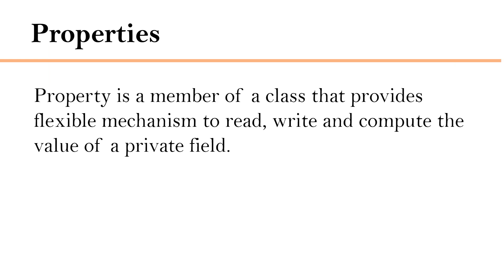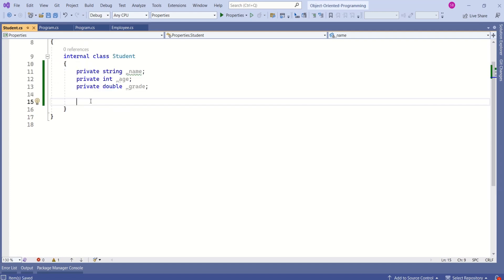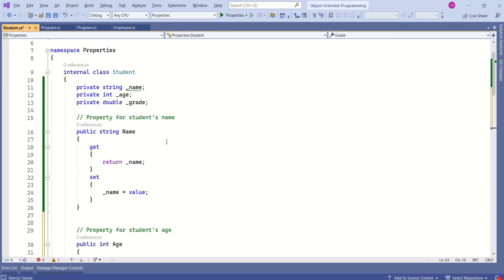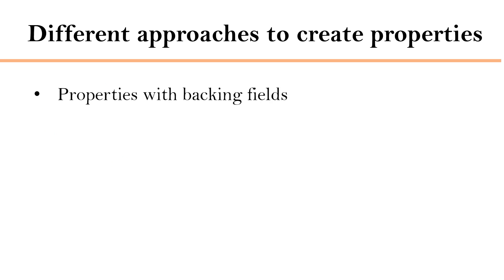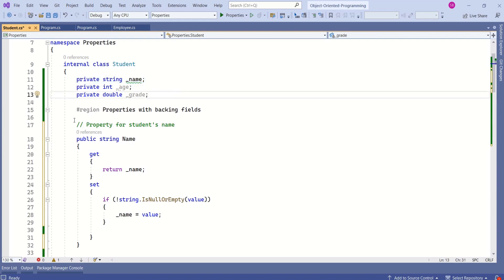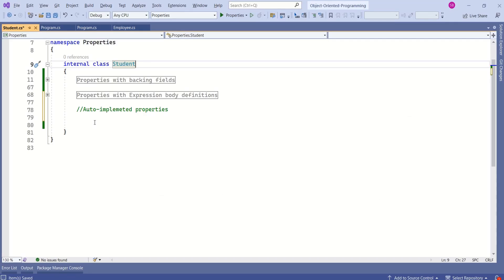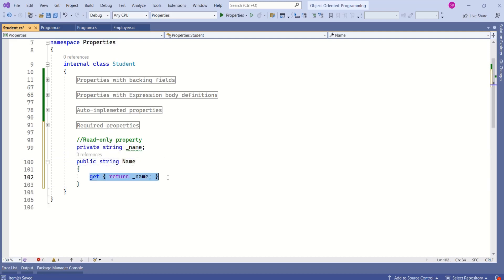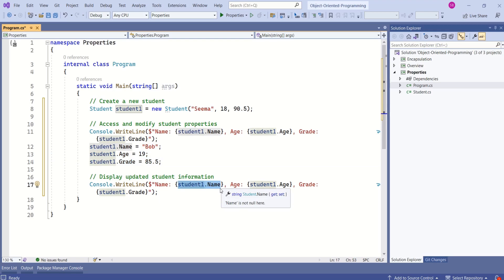Properties in C# | C# object-oriented programming | C# oops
In this video you will understand:
1. What are properties in object-oriented programming C#
2. How to create properties in C#
3. Expression body definitions in C#
4. Auto-implemented properties in C#